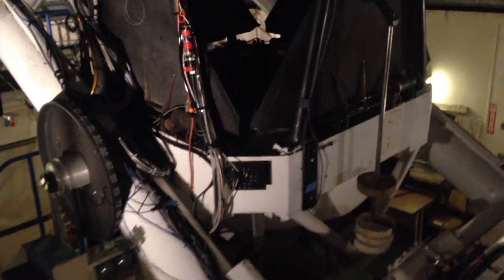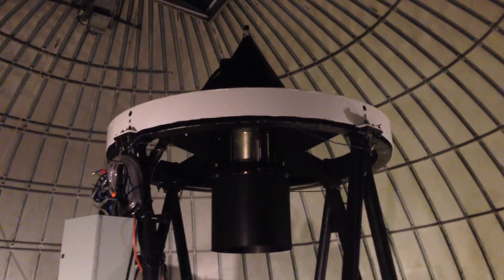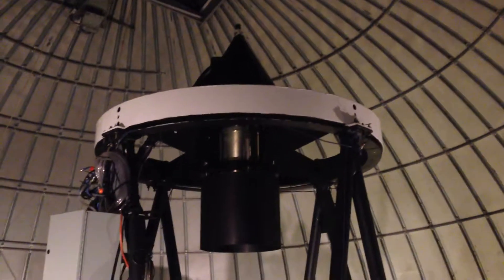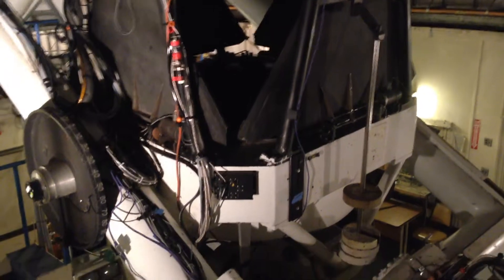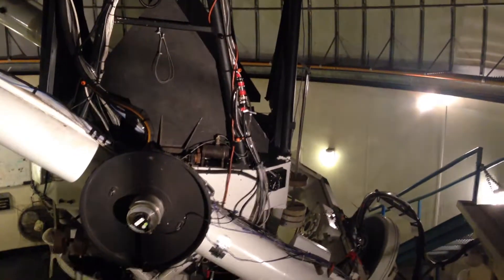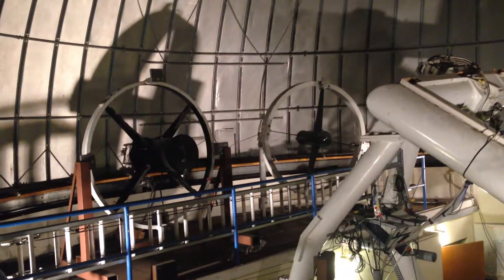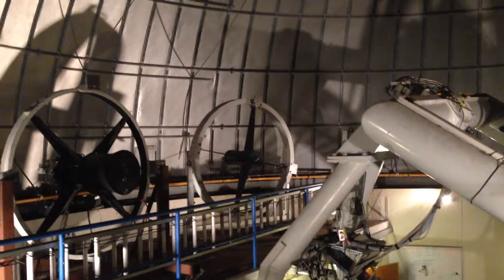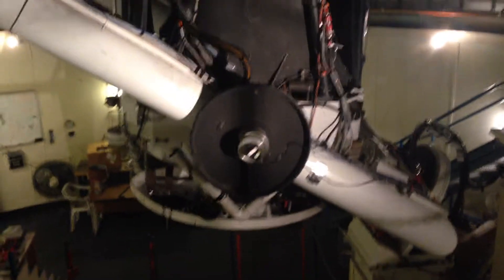A short introduction the the Catalina Sky Survey 1.5-m Telescope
I decided to shoot a short introduction to our 1.5-m (60") telescope at the peak of Mt. Lemmon recently as I was opening up for my night's work. The video was made using my iPhone 5 handheld and I was just speaking off the cuff. No preparation went into this video, so the view and word are off-the-cuff. I'm considering making  a more detailed video of higher quality to describe the telescope, camera and how we survey for new Near Earth Objects, but for now, this will have to do.